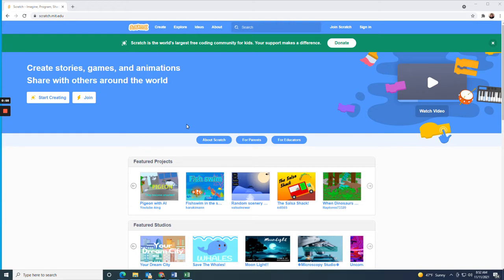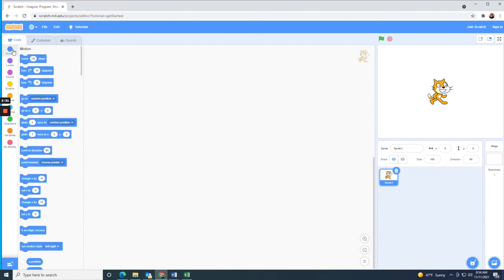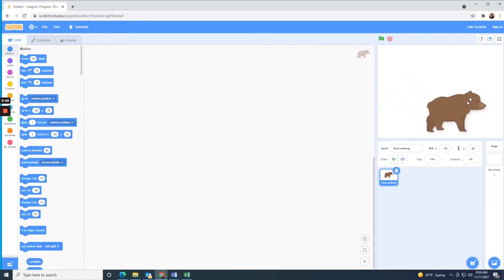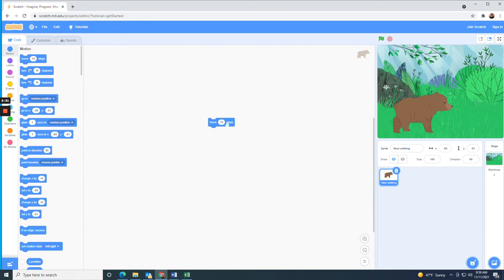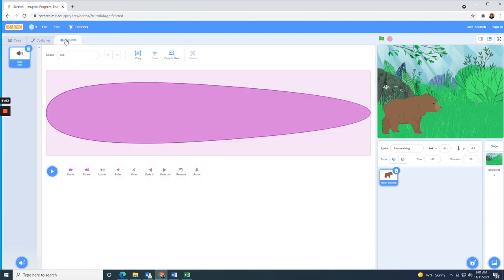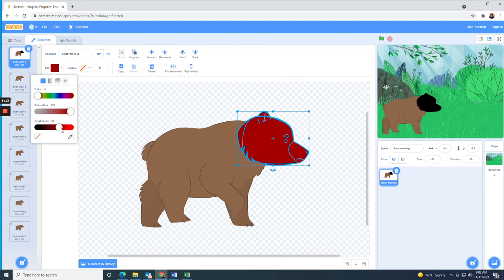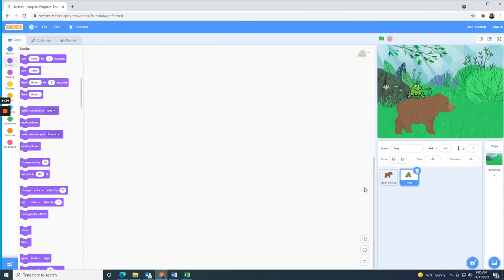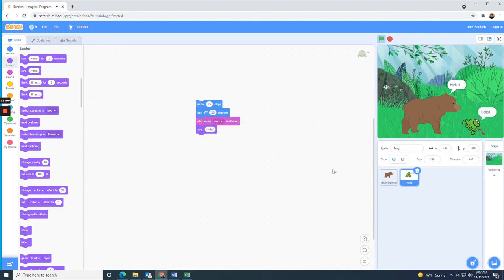Learn to Use Scratch - Basic Programming Language for Kids